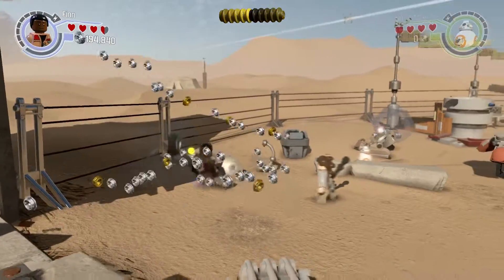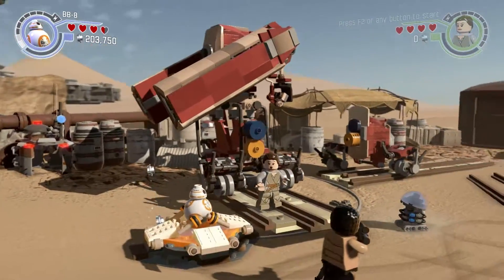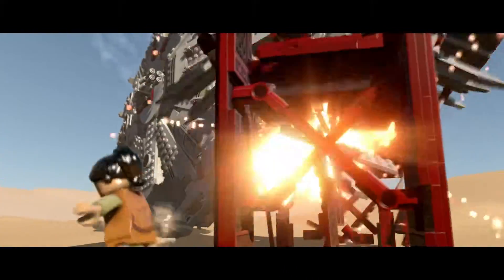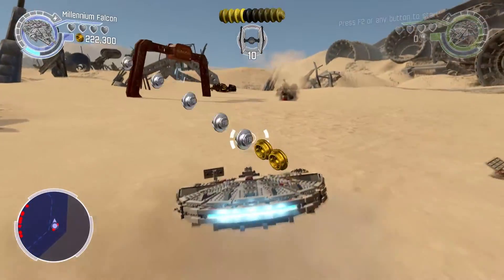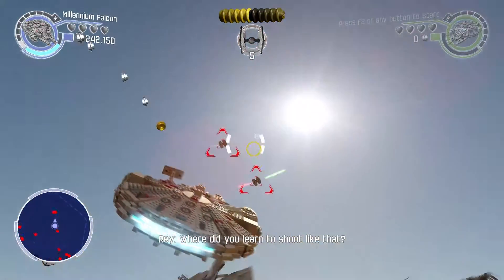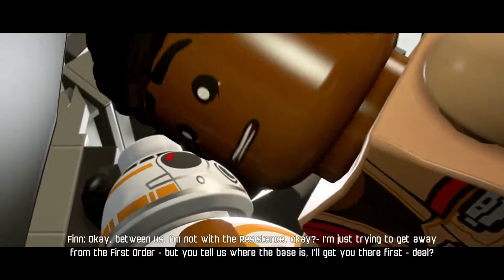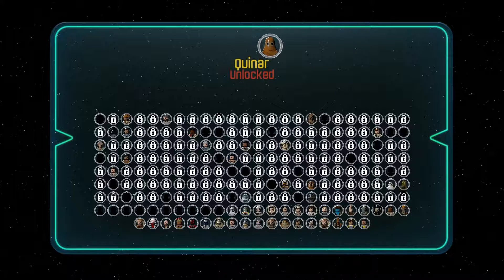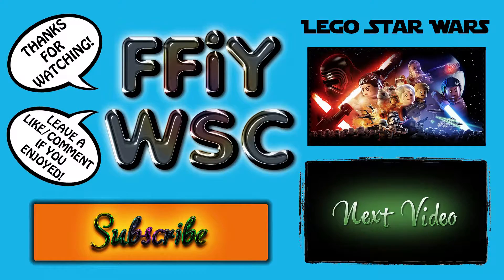Breaking the Game - Lego Star Wars: Episode VII - Walkthrough / Let's Play / Gameplay - Part 17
Leave a like fo the force being with us in Lego form

Playing on PC

What is Lego Star Wars: The Force Awakens?

LEGO® Star Wars™: The Force Awakens™ marks the triumphant return of the No. 1 LEGO videogame franchise and immerses fans in the new Star Wars adventure like never before. Players can relive the epic action from the blockbuster film in a way that only LEGO can offer, featuring all of the storylines from Star Wars: The Force Awakens, retold through the clever and witty LEGO lens. The game will also feature exclusive playable content that takes players on adventures between Star Wars: Episode VI: Return of the Jedi and Star Wars: The Force Awakens, providing additional insight about the new movie and its characters.

Relive the Blockbuster Action – Blast off into a new and improved LEGO Star Wars experience that takes fans deeper into the new film than any other game, retold through the clever and witty LEGO lens.

Exclusive New Story Levels – Experience untold adventures set before Star Wars: The Force Awakens through exclusive new story levels that takes place between Star Wars: Return of the Jedi and the new film.

Variety of Characters, Vehicles & Locations – Play as all of the heroic characters from the movie, including Rey, Finn, Poe Dameron, Han Solo, Chewbacca, C-3PO, and BB-8, as well as Kylo Ren, General Hux and Captain Phasma, while exploring iconic Star Wars locales, such as Jakku and Starkiller Base, and utilizing a multitude of vehicles along the way.

Build... and Rebuild – Through the enhanced “Multi-Builds” system, players must choose from multiple building options – to puzzle solve, or just for fun – all advancing the game in different ways.

Exciting New Blaster Battles – Use your surroundings as cover during intense Blaster Battles and drive back the relentless First Order.

Experience the Galaxy Like Never Before – Experience the thrill of high-speed, action-packed flight gameplay like never before, including arena-based battles and dogfights in space.

More “I” in A.I. – Enemy fighters can now build using LEGO bricks to support their fellow Stormtroopers, calling in air support, reinforcements or heavy artillery - taking the fight to the Resistance with the power of LEGO!

Developer: TT Fusion
Release: June 28, 2016
Genre: Action-adventure
Platform: PC / X360 / X1 / PS3 / PS4
Publisher: Warner Bros. Interactive Entertainment

Dumb tags:

Walkthrough Playthrough "Video Game" Guide Help Part Live Commentary "Live Commentary" FFiYthrough Foxthrough Let's Lets Play "Let's Play" "Lets Play" LP Gameplay "Single Player" Single Player HD 1080p "60 FPS"
Lego Star Wars "Lego Star Wars" "Star Wars" Episode VII "Episode 7" "Episode VII" TFA "The Force Awakens" "Force Awakens" Finn Rey "Poe Dameron" "Captain Phasma" "Kylo Ren" "Han Solo" C-3PO BB-8 Jakku Starkiller